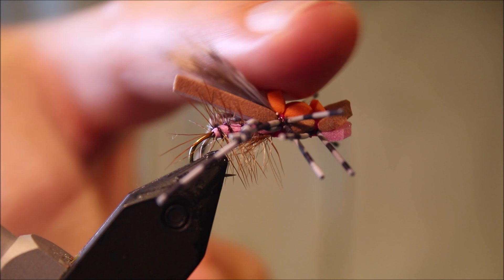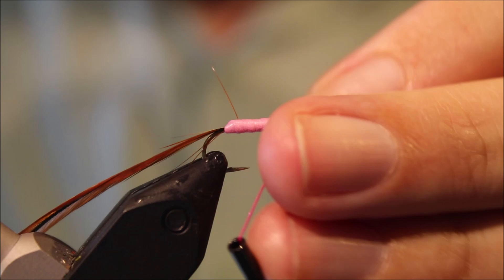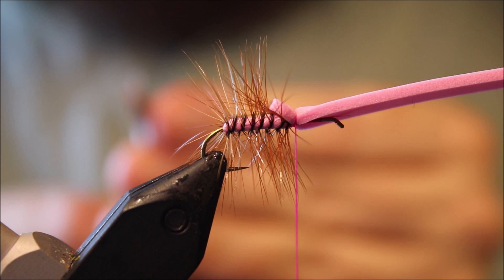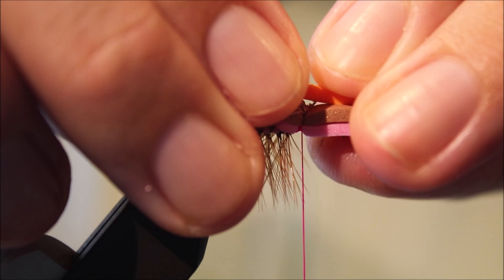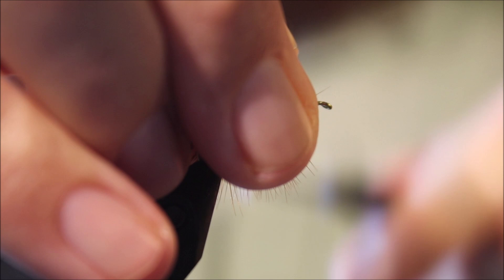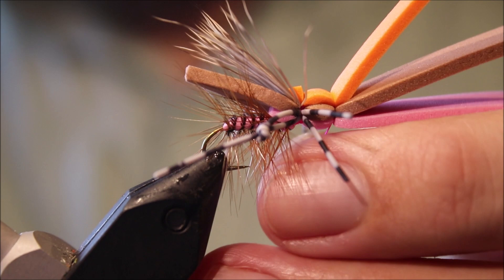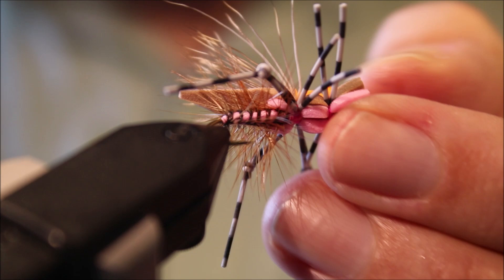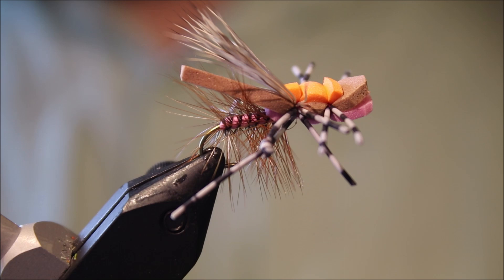Tying a Western Lady Hopper with Martyn White (dry fly)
Step by step instructions for the Western Lady Hopper, this chunky little fly is very buoyant and ideal for rough water hopper dropper rigs.
To get access to members only content and be eligible for giveaways, head and start supporting the channel.

Materials used

Hook: TMC 5263 size 8-12
Thread: Pink
Abdomen: pink foam
Hackle: brown/ furnace saddle
Under wing: brown 3mm foam
Wing: deer hair
Thorax: pink 2mm foam/brown 3mm foam
Sighter: Orange 2mm foam
Legs: Barred rubber